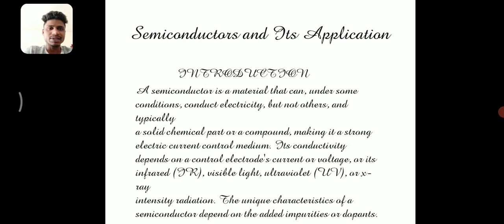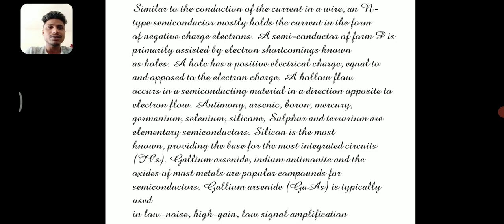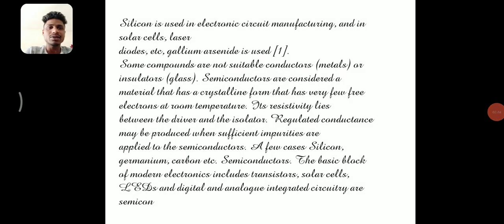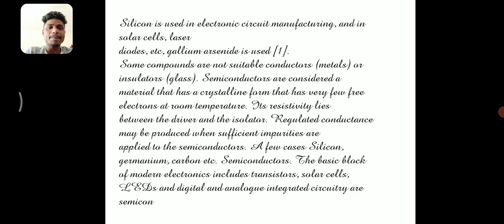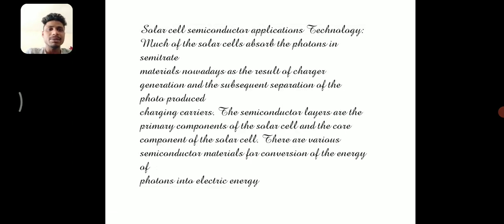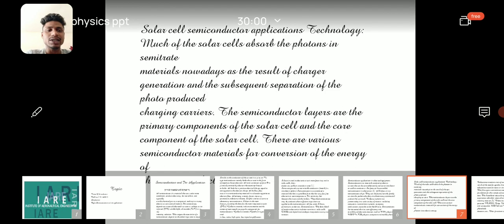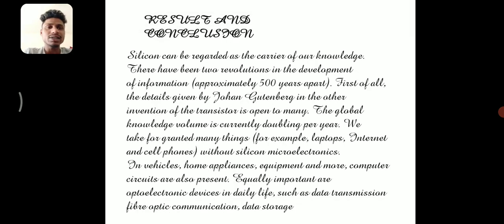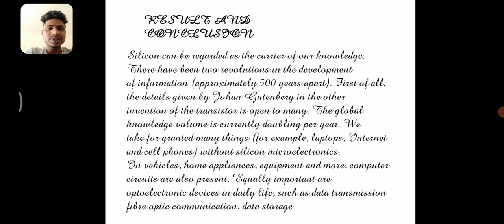physics concept video